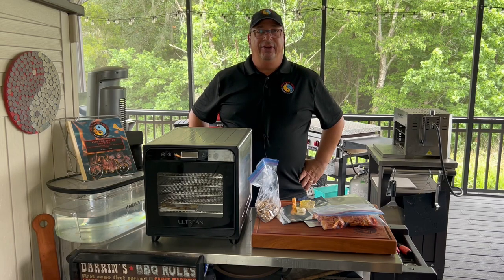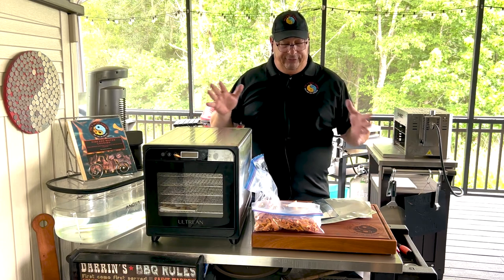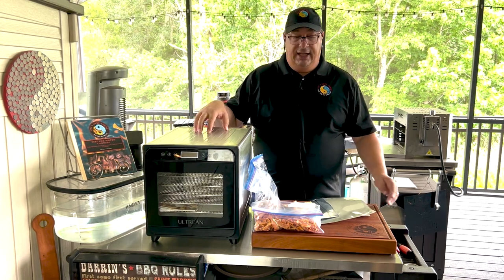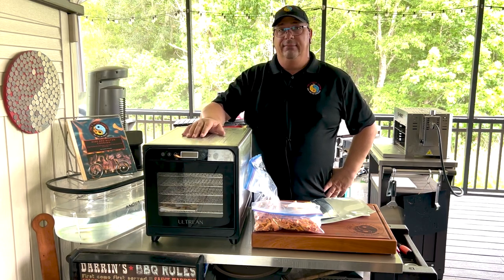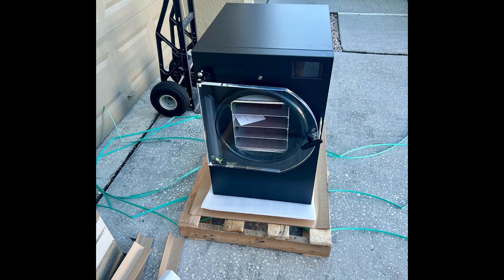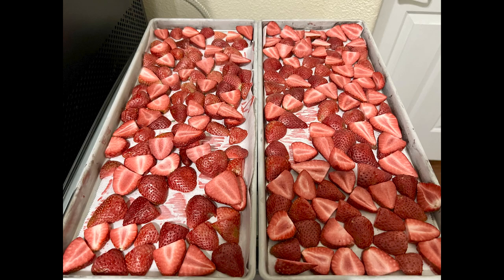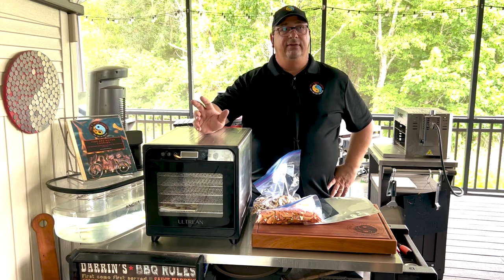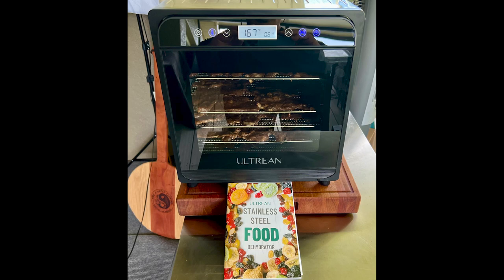Which is Better for Food Storage? Food Dehydrator vs Freeze Dryer?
This is not really a fair question because the dehydrator does not have a chance. Now don't get me wrong, they both have their place and both can technically dry food, but a freeze dryer is much better in many ways. This video will go over the pro's and cons of both!